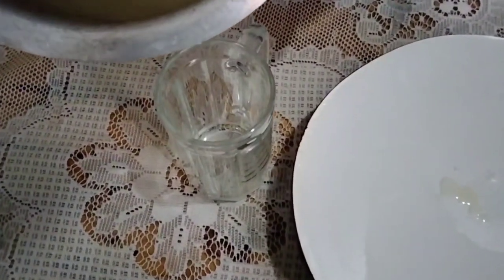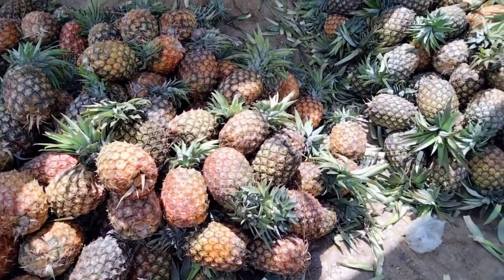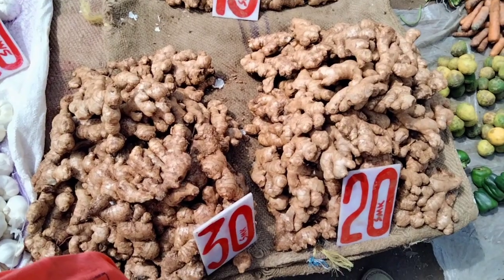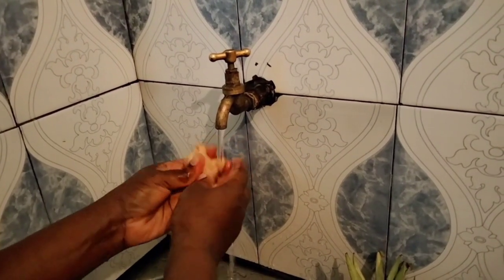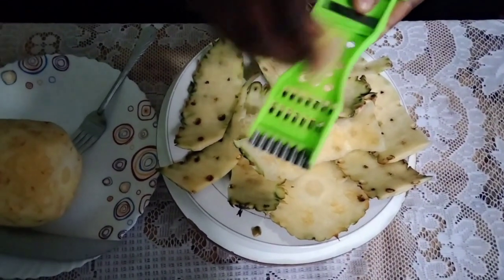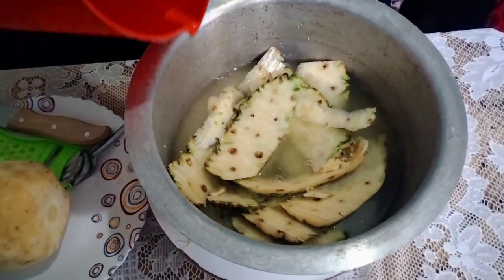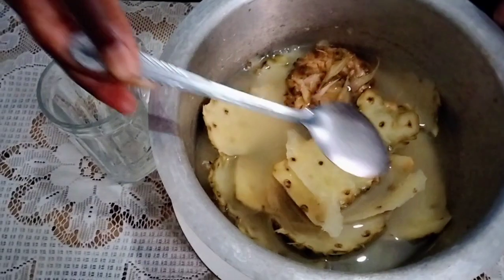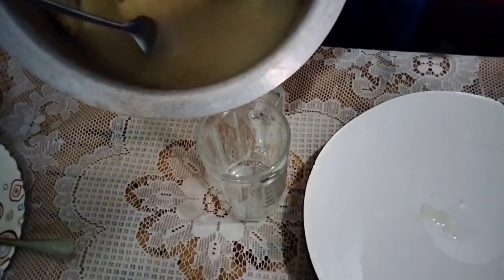Try This Weightloss Drink That Can Be Made at Home Easily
Today I went to share with you this Weightloss drink that can be made at home easily using simple, affordable ingredients that include pineapple and ginger. I have tried it and it works magic. I have managed to reduce my belly by drinking it on an empty tummy every morning.